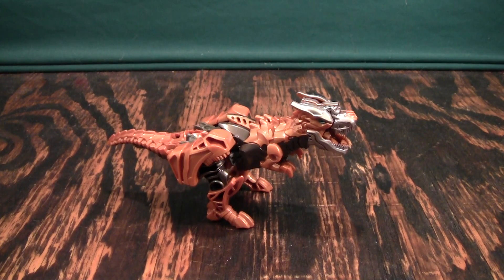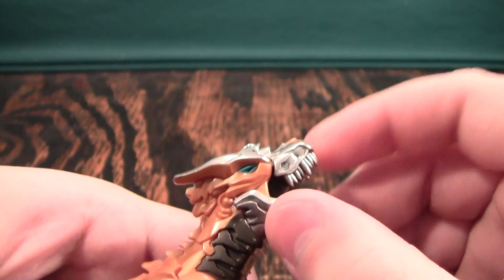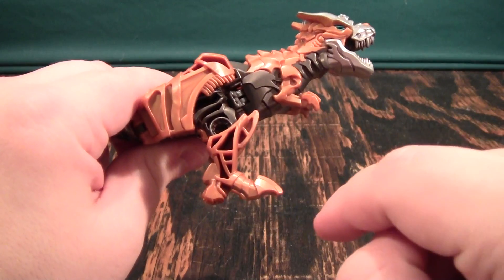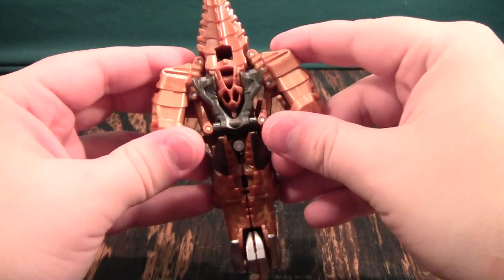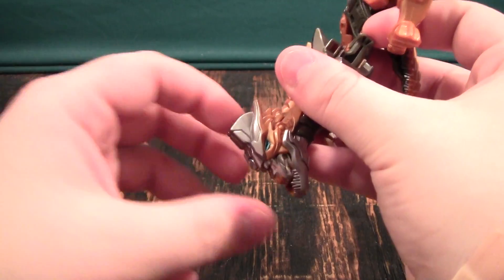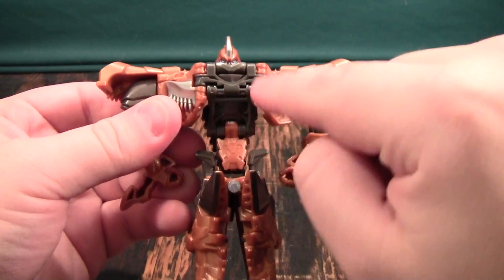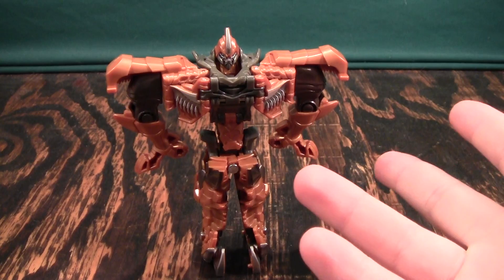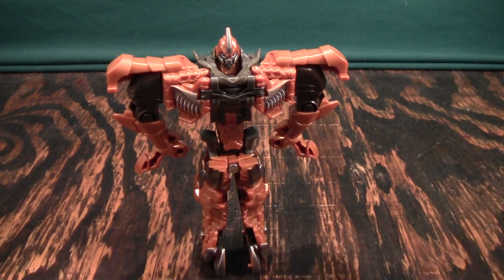Transformers 4 Age of Extinction 1 Step Grimlock Review (AoE)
Transformers 4 Age of Extinction 1 Step Grimlock is a neat, although extremely bare bones figure. Its transformation is actually kinda cool, but otherwise it has a handful of problems. Watch the video review to learn more about this AoE toy.